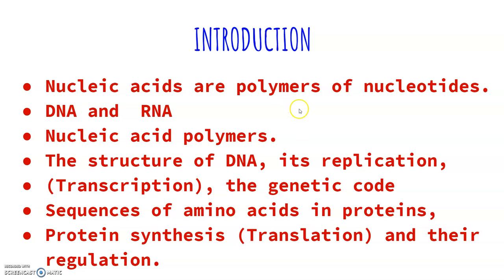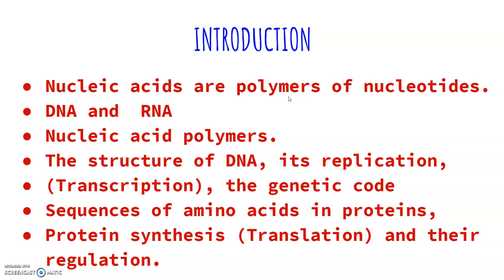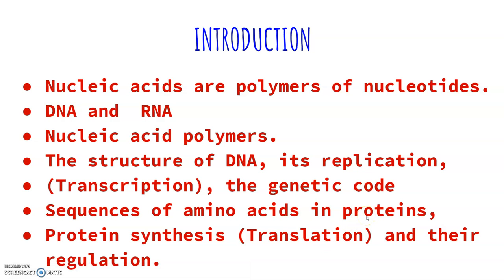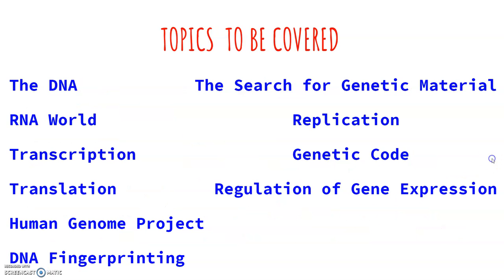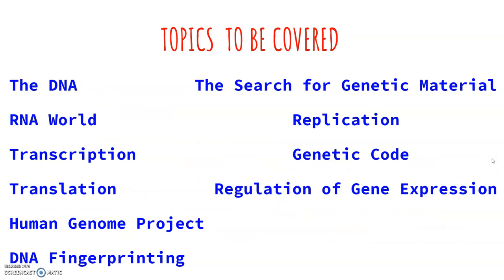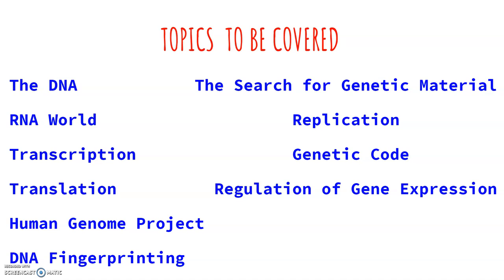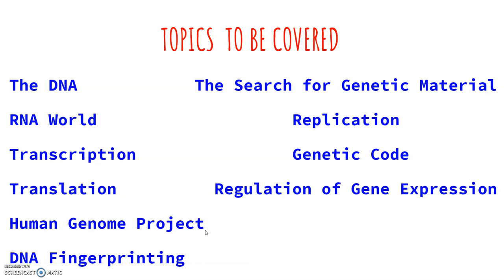Molecular Basis of Inheritance Introduction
Class XII  Chap  6